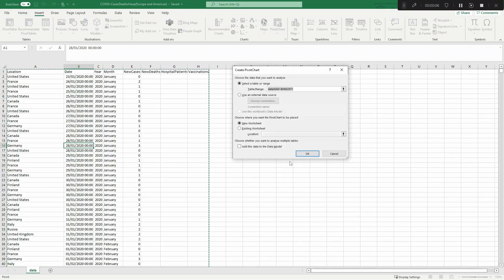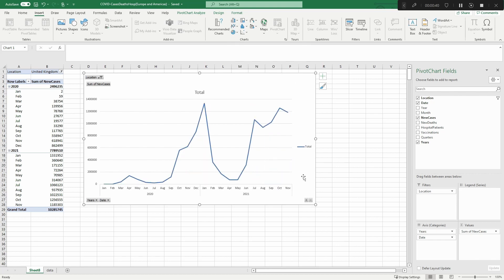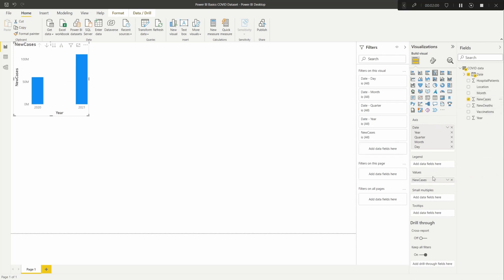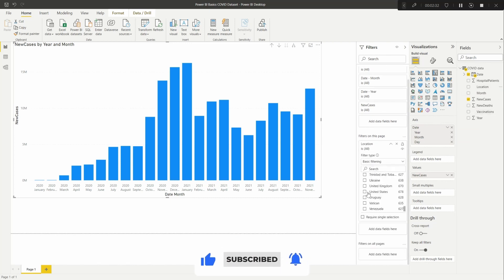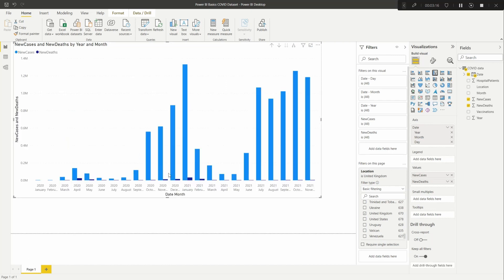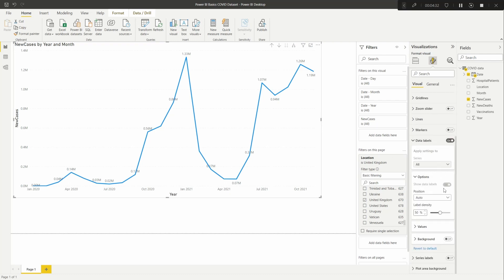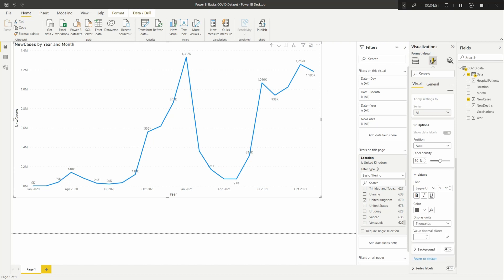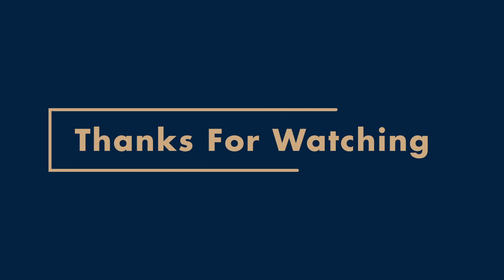How To Create a Bar & Line Chart in Power BI | Power BI Basics | Easy for Excel Users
The hardest thing with learning anything new is just starting. The idea behind the Power BI Basics series is purely for that, by using common excel tasks as examples so that barrier to learning something new is not quite so daunting.

In this video, I’ll be covering creating a Bar & Line Chart in Power BI and adding data labels.

Timestamps

00:00 - Intro
00:24 - Create a Bar Chart
01:10 - Create a Line Chart
01:27 - Add Data Labels